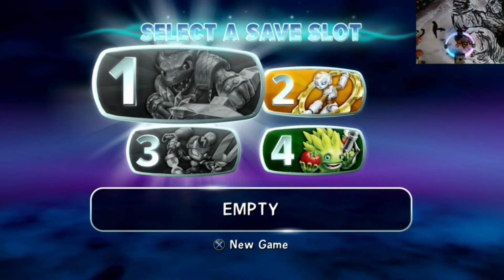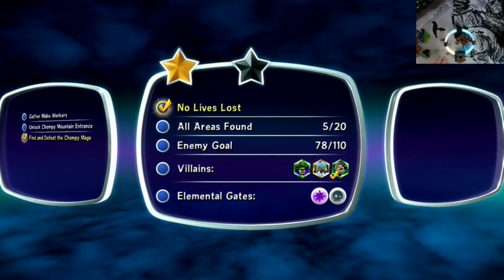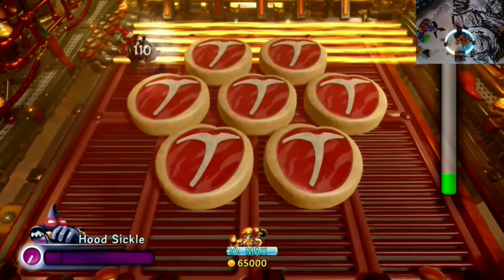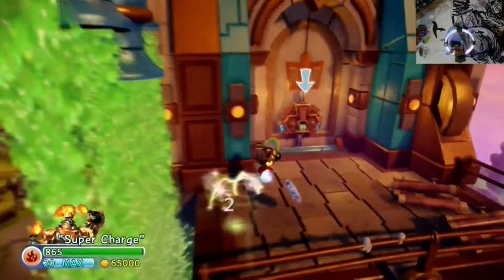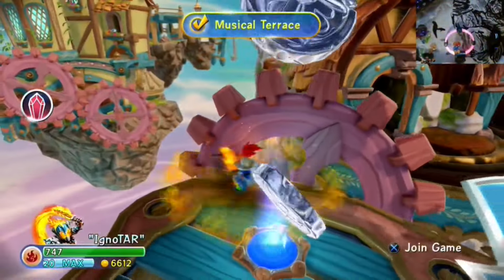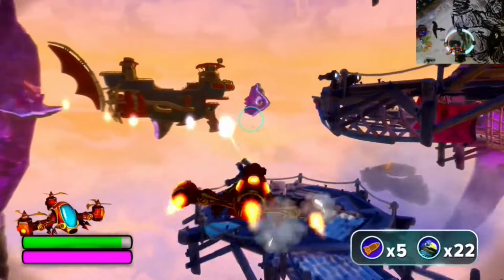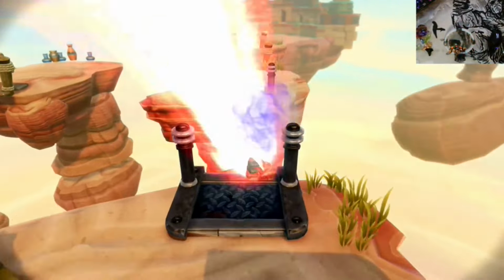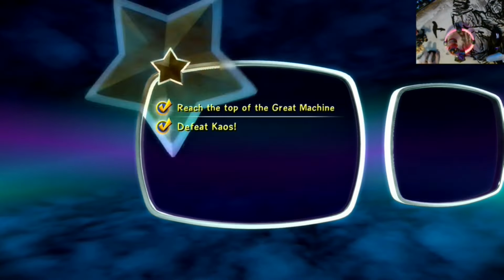Skylanders Trap Team Any% Tutorial (updated)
the curret most updated speedrun tutorial for this game
Timecodes
0:00 - Intro/skylanders u need
1:55 - Soda Springs
6:47 - Know-It-All Island
11:49 - Chompy Mountain
16:04 - Phoenix Psactuary
19:45 - Continue ez/slow Strat
22:43 - Cheff Zeppelin
30:36 - Rainfish Riviera
32:07 - Monster Marsh
36:02 - Telescope Towers
37:49 - Mystic Mill
42:41 - Secret Sewers of Supreme Stink
50:09 - Wilikin Workshop
55:51 - Time Town
57:58 - Future Of Skylands (advanced Strat)
59:14 - Easy Future Of Skylands Strat
1:02:21 - Wolf Gang Fight
1:04:57 -  Troll Rocket Steal
1:10:00 -  Skyhighlands
1:19:12 - The Golden Dessert
1:28:10 - Lair Of The Golden Queen
1:28:56 - Loaded Room Strat
1:29:46 - Unloaded Room Strat
1:30:08 - Golden Queen Fight
1:33:50 - The Ultimate Weapon
1:37:05 - Kaos Fight (end)